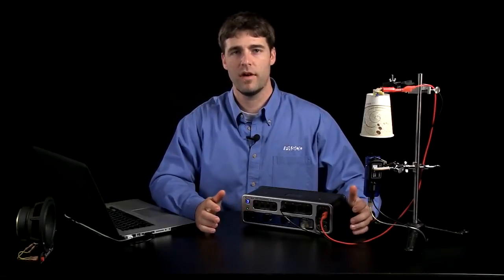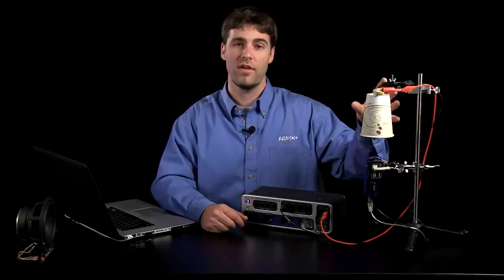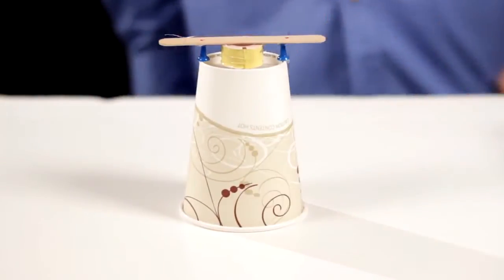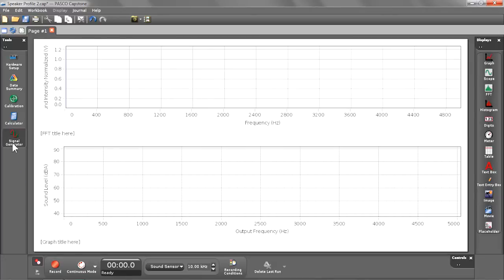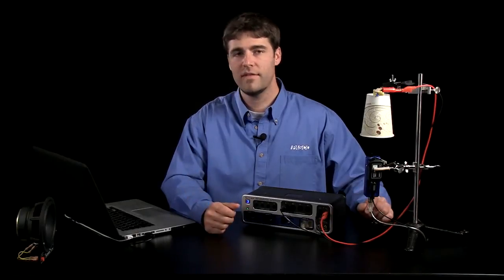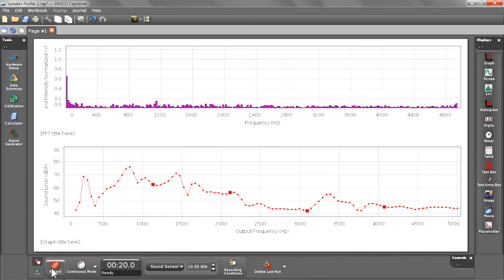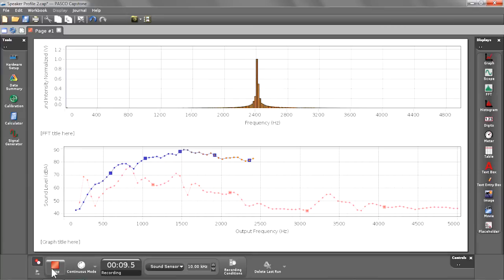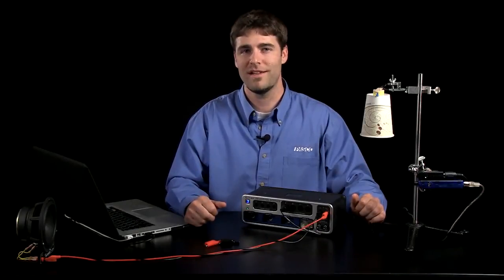物理實驗_PASCO頻率響應實驗與自製喇叭 (可開啟中文字幕)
本影片將利用PASCO 850通用介面主機與Capstone軟體來進行頻率響應的實驗，並利用常見的材料來自製喇叭且探討聲音與頻率的關係。

PASCO是引領全世界科學教育實驗的翹楚，而850通用介面主機是目前全世界最實驗¬室最強大的數位實驗紀錄器。銷售範圍超過全球50個國家。

產品特色：PASCO Capstone軟體可搭配超過120種PASCO 科學工作室以及PASPORT感應器，並支援所有數位實驗的主機(850通用介面主機¬、SPARK SLS紀錄系統 GLX紀錄系統、SPARKLinkAir、AirLink2等)為您量身打造專屬的¬實驗室。搭配PASCO 850通用介面主機軟體可發揮最強大的功能(高頻取樣、多工頻譜分析、整合訊號輸出與¬訊號擷取)。

※PASCO Capstone亦可直接揚聲器，進行即時實驗

應用範圍：包含物理實驗、化學實驗、生物實驗、地球科學的採樣量測等，你只需一台85¬0主機，便可以輕鬆建立涵蓋所有基礎科學實驗的專屬實驗室。